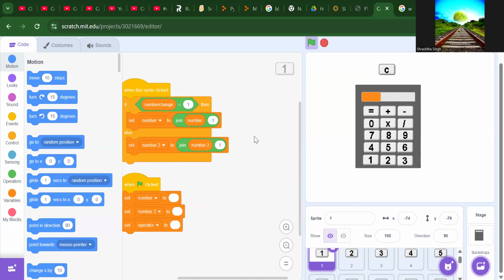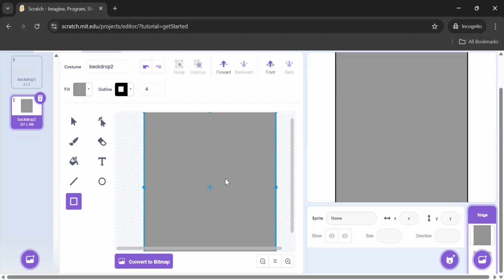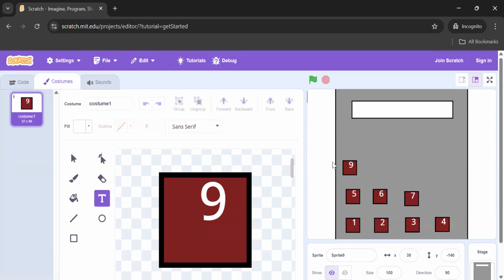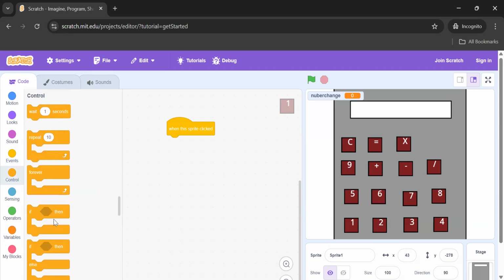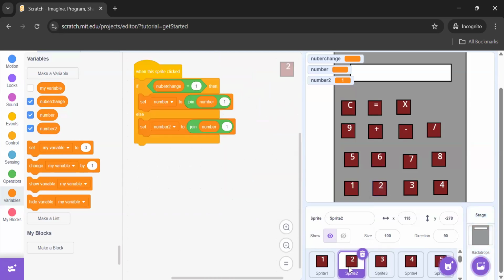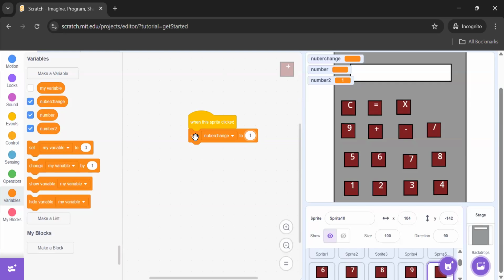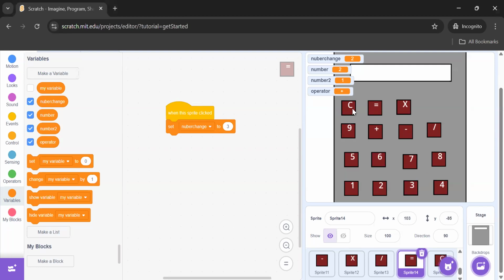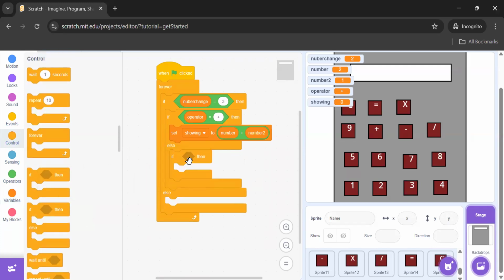How To Make A Calculator In Scratch! | Easy tutorial for kids! Scratch basic project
A short tutorial on how to make a calculator in scratch!
In this video, I have created a simple four-function calculator! These four functions are addition (+), subtraction (-), multiplication (*), and division. Furthermore, these kinds of calculators will typically include a number pad with the values zero through nine.

The main objective is to understand the mathematical operations within Scratch and how to combine these with user input/conditional statements.

Watch the tutorial video to see how we code this game step-by-step.